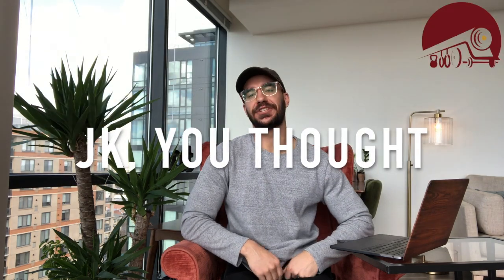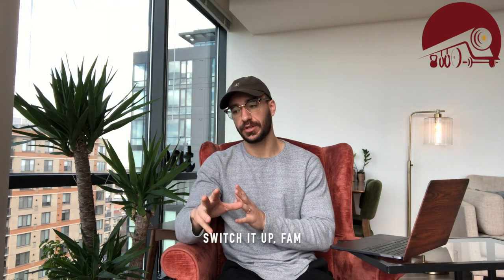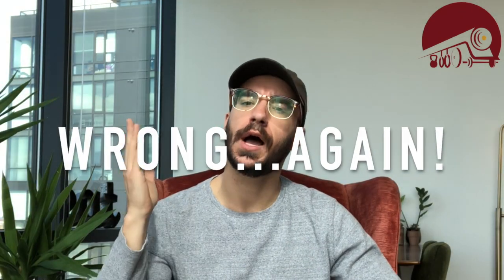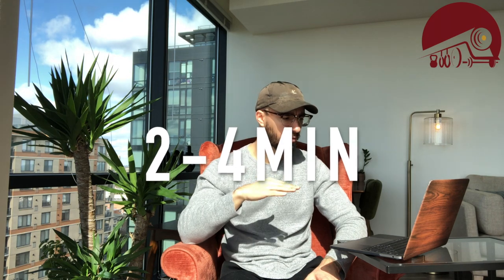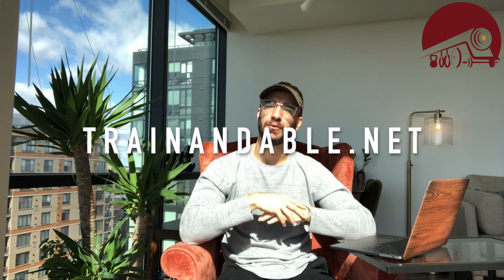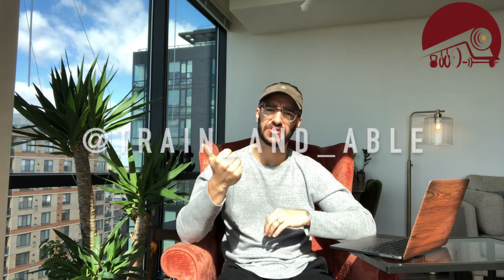YOU'RE STRETCHING WRONG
A little different Thursday for us here since there's no training footage!

BUT that's only because I'm gathering footage from the 1st week of my new bodybuilding program I designed (thanks to Dr. Mike Isratel's muscle group training guide!) and am following myself. So come next week, you'll be able to see all sets, reps, and exercises I'll be doing for the foreseeable future.

In the meantime, listen to how you can stretch better prior to working out. I tired to make it interesting as always so I hope you enjoy!